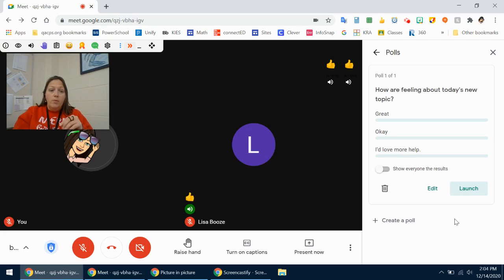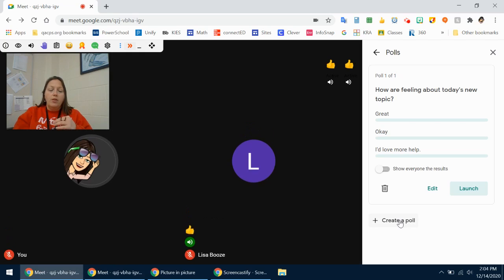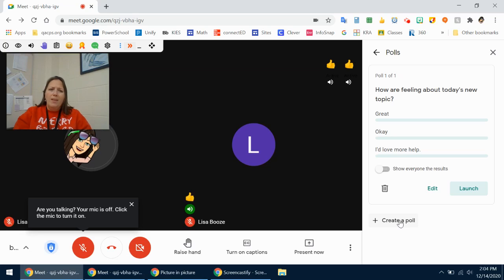Google Meet Polls and Q&A